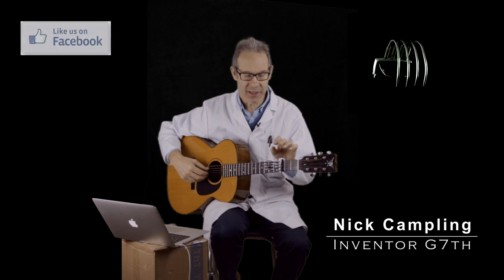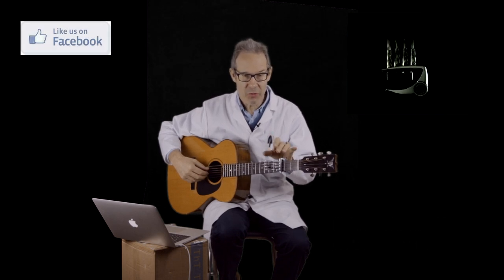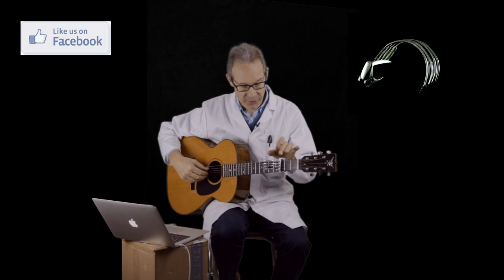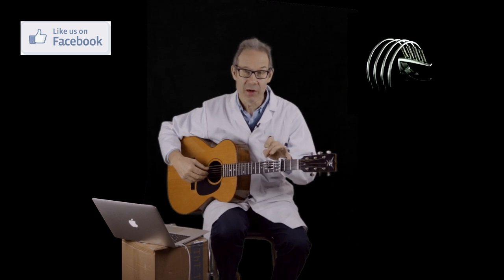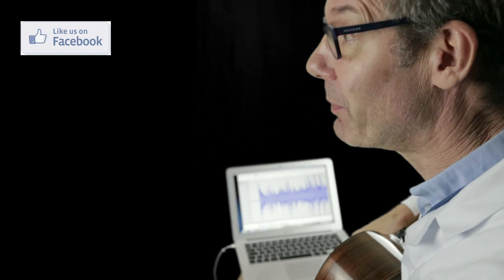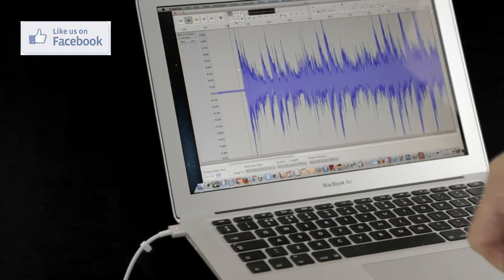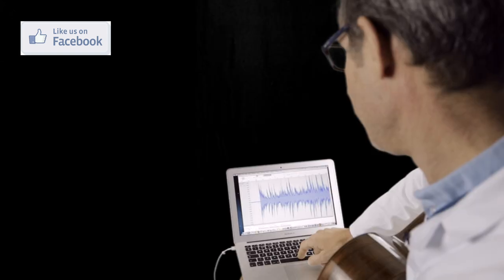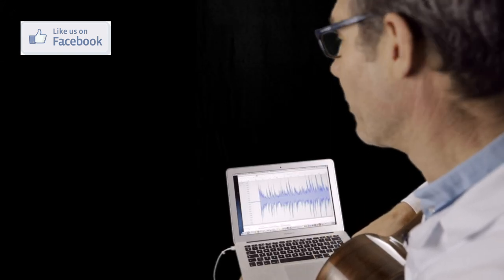G7th Product Launch: The Performing Capo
G7th Inventor Nick Campling demonstrates the unique new Performing Capo!

Have you seen the Vocal Capo launch (April 1, 2013) yet?